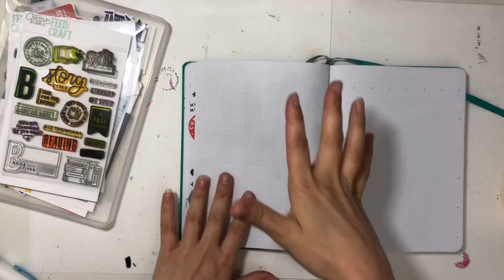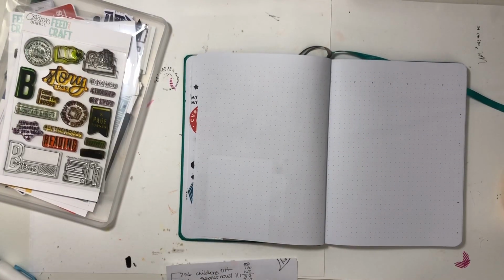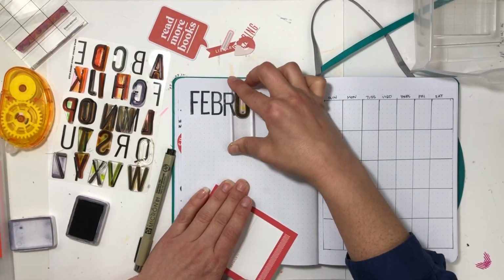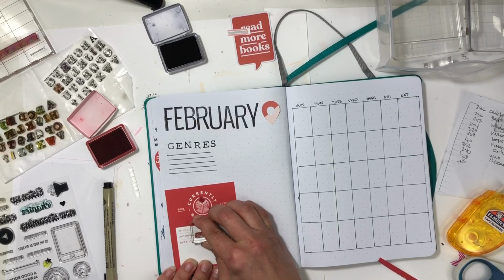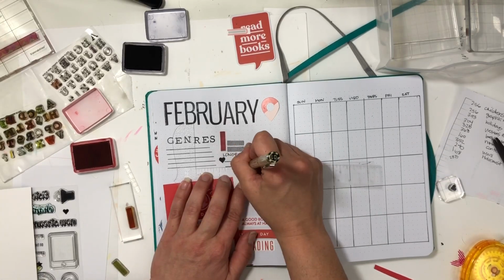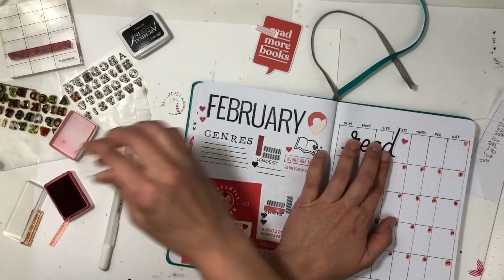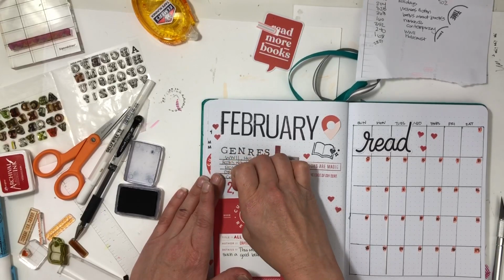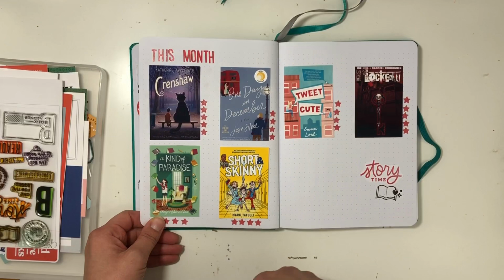FEED YOUR CRAFT | BOOK JOURNAL Part 5 | Process Video | A5 Notebook | Scrapbooking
Hello! I’m sharing my 2020 A5 sized book journal. I will be using an A5 sized journal and Feed Your Craft products to put together my various pages.

This is my Part 4 of my 2020 book journal and I will be doing my February overview page.

*AWESOME PAPER*
**HP Printer Paper Premium 32lbs

🌟Helpful links🌟
**Feed Your Craft Shop